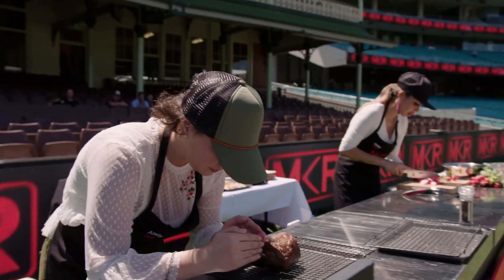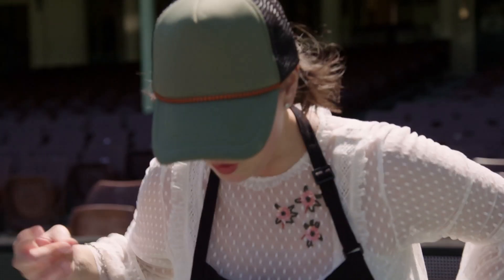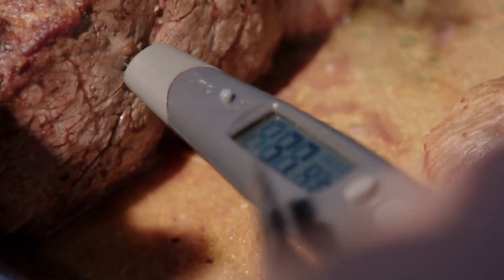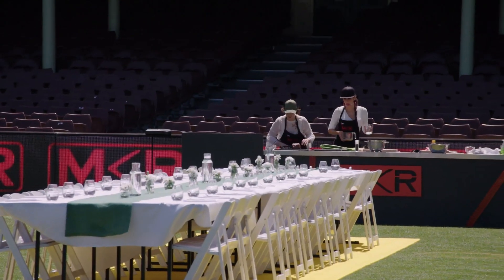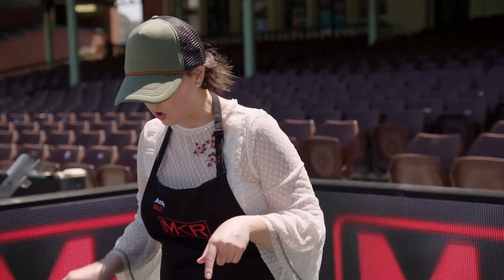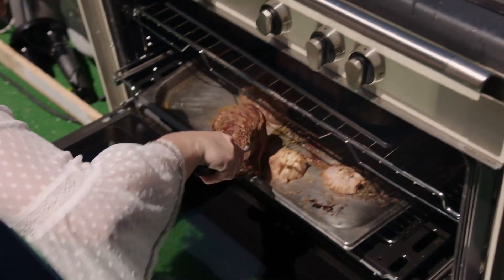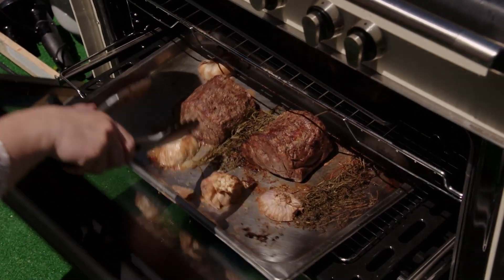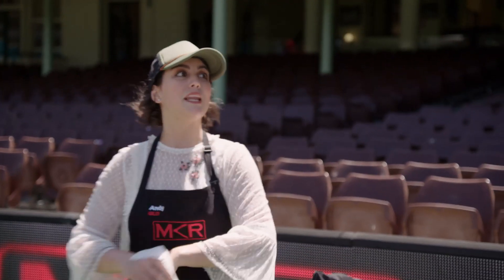Andy & Ruby Struggle at the SCG | MKR Season 10 Episode 34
This challenge is getting to the Peruvians!

In 2019, we celebrated My Kitchen Rules turning 10 in an incredible tenth season! Join us in looking back on some of the best moments of the season featuring fantastic food, your favourite teams, and of course judges Pete Evans and Manu Feildel!